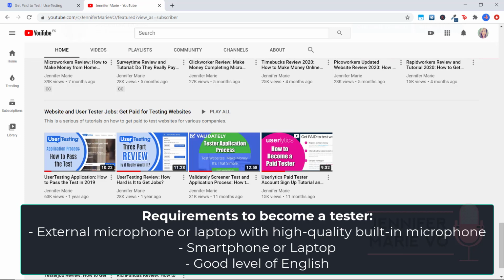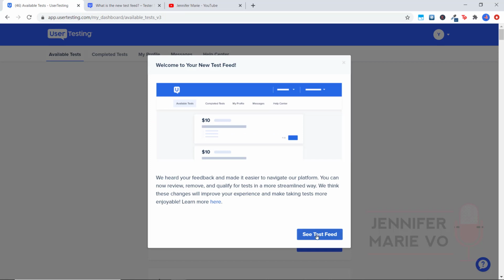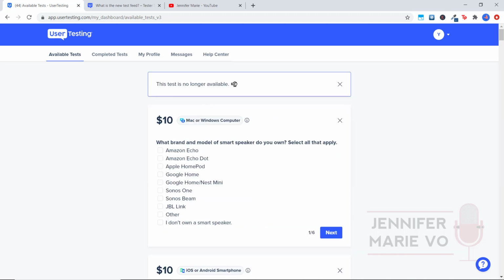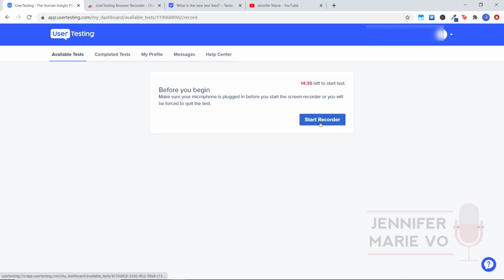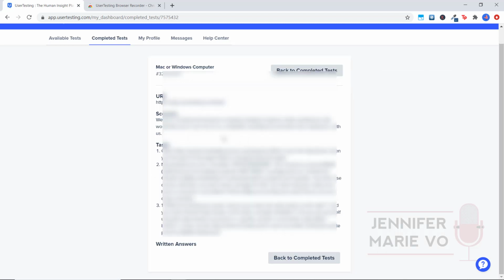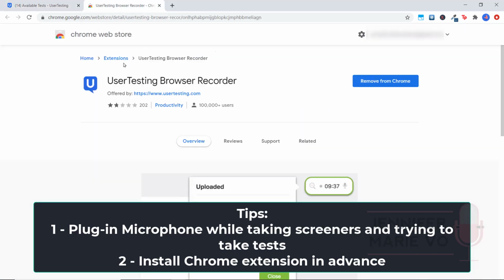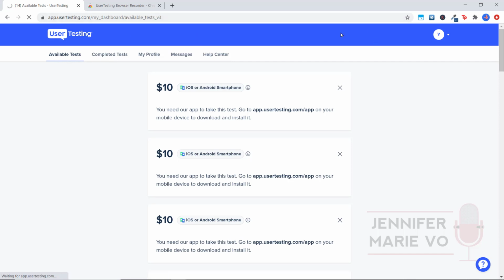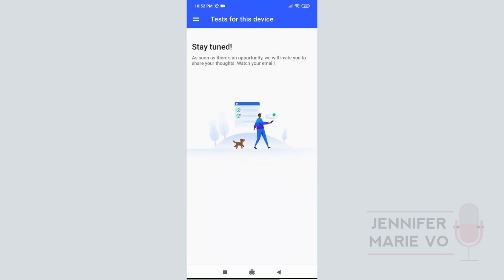UserTesting Review 2020: Are paid testing jobs still available? | Payment Proof and App Walkthrough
Does UserTesting.com still have paid testing jobs available in 2020? The answer is yes! I'll show you how I managed to qualify for two screeners in under 15 minutes, and review the new updated UserTesting test feed.

In order to become a tester for UserTesting, you'll need to pass the test. Watch my tutorials here:

Recommended equipment for Web Testing jobs:
► My preferred microphone for YouTube
► More affordable option